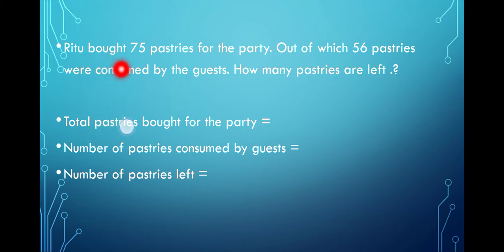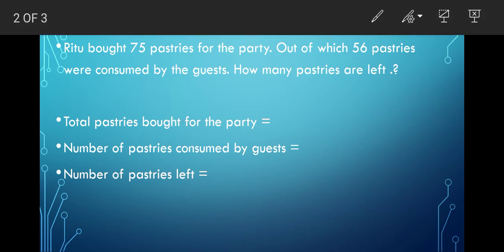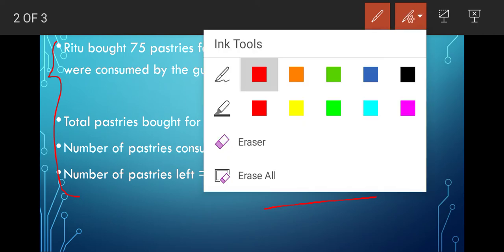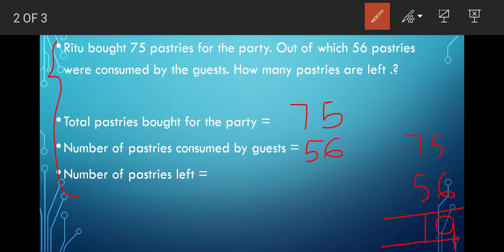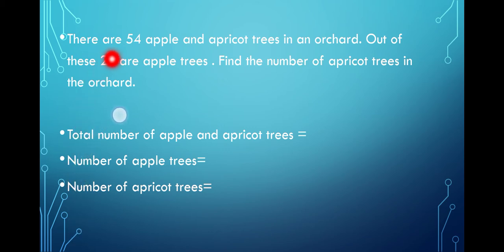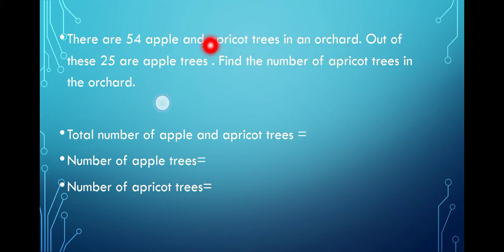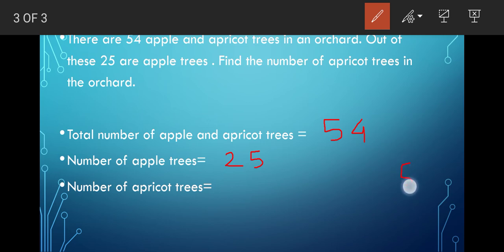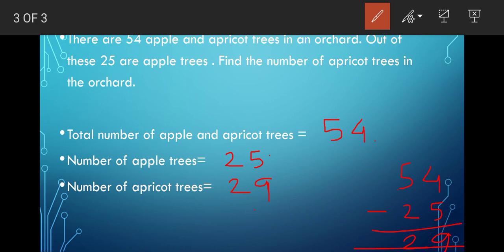Class II Mathematics Subtraction